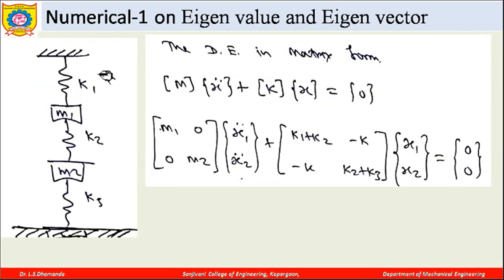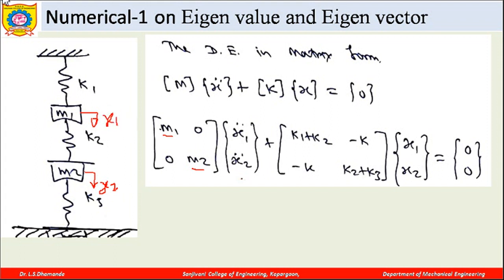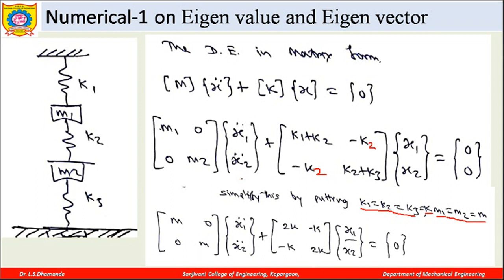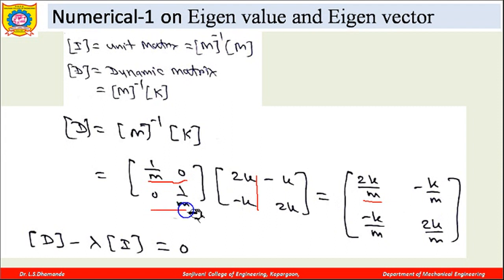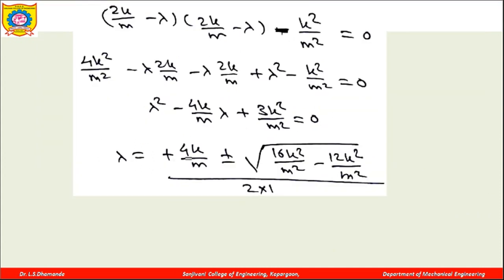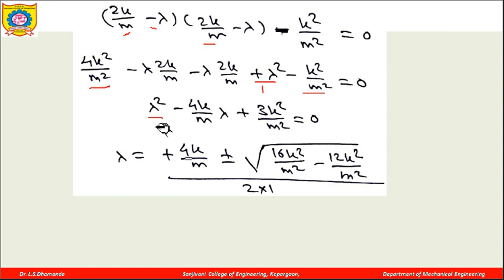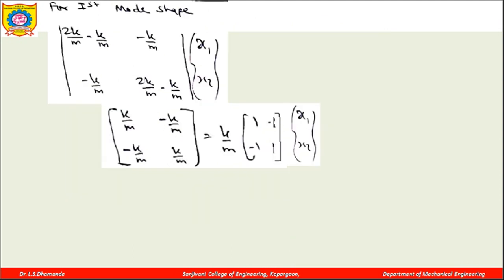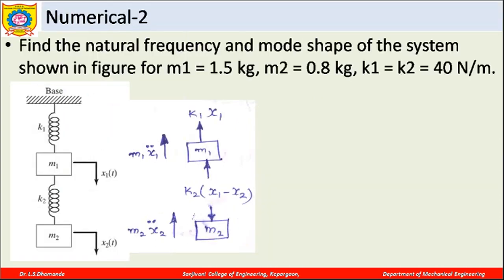3.5 1 Numerical on Eigen value and Eigen vector by Matrix method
Numerical on Eigen value and Eigen vector by Matrix method